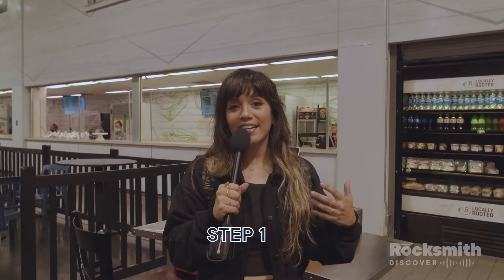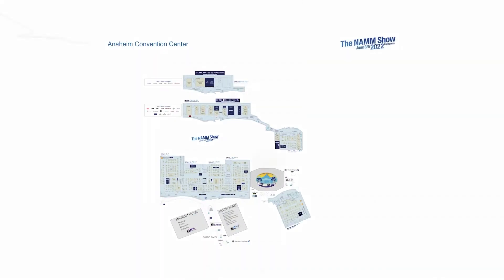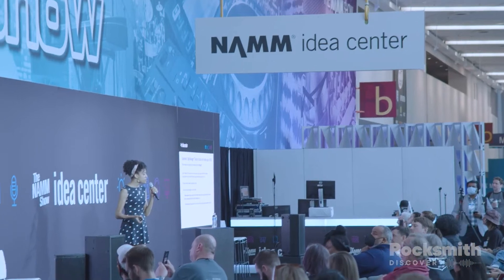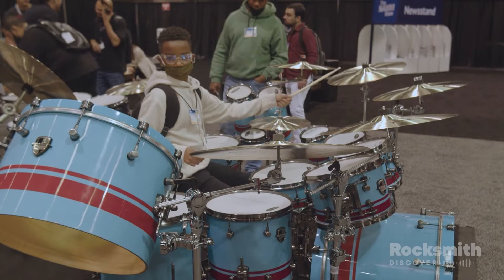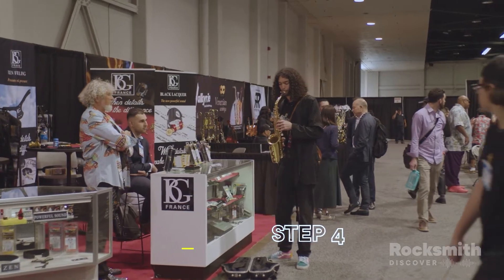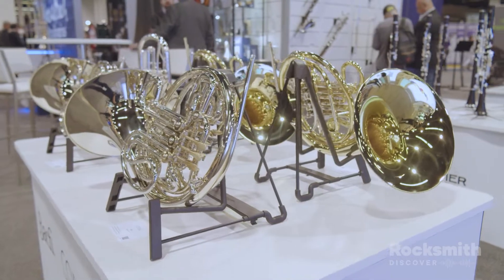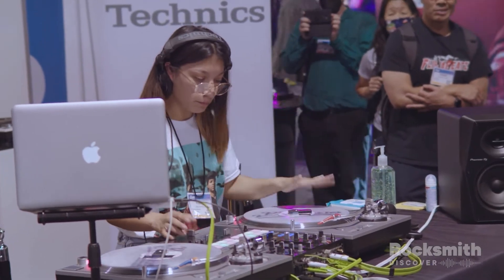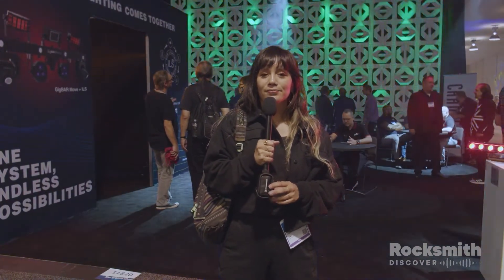Rocksmith+ | NAMM 2022: Surviving NAMM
Learn how to navigate this legendary music gear convention.

About Ubisoft: Ubisoft is a creator of worlds, committed to enriching players’ lives with original and memorable entertainment experiences. Ubisoft’s global teams create and develop a deep and diverse portfolio of games, featuring brands such as Assassin’s Creed®, Brawlhalla®, For Honor®, Far Cry®, Tom Clancy’s Ghost Recon®, Just Dance®, Rabbids®, Tom Clancy’s Rainbow Six®, The Crew®, Tom Clancy’s The Division®, and Watch Dogs®. Through Ubisoft Connect, players can enjoy an ecosystem of services to enhance their gaming experience, get rewards and connect with friends across platforms. With Ubisoft+, the subscription service, they can access a growing catalog of more than 100 Ubisoft games and DLC. For the 2021–22 fiscal year, Ubisoft generated net bookings of €2,129 million.